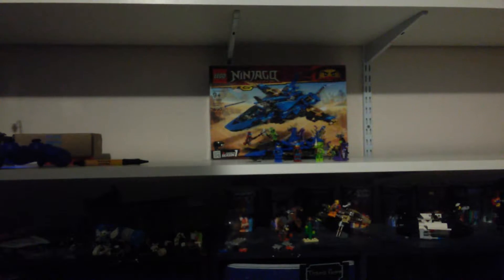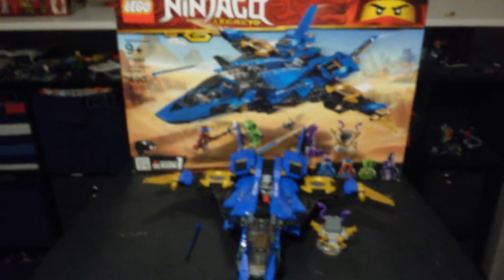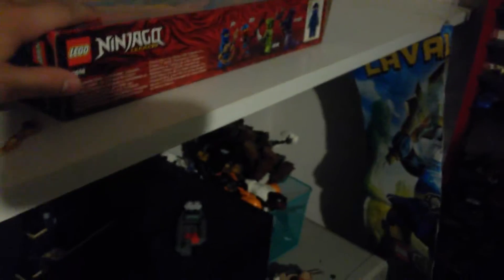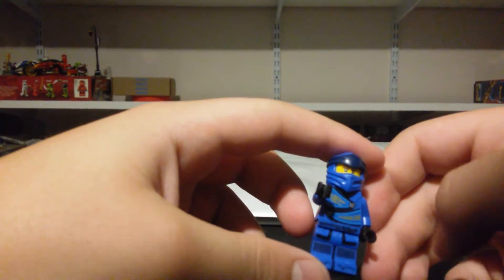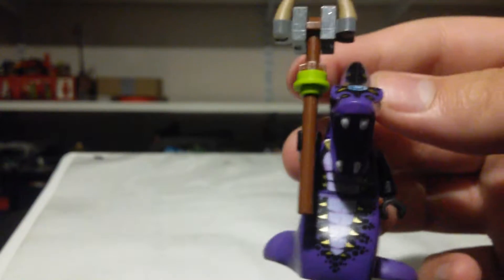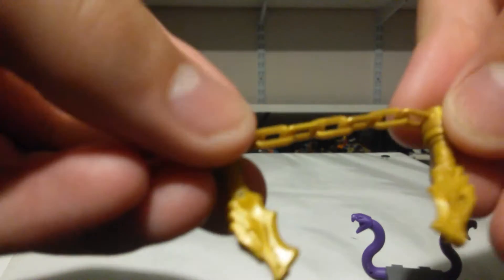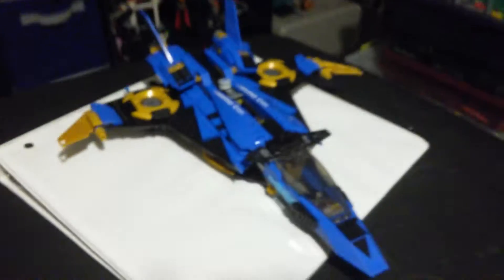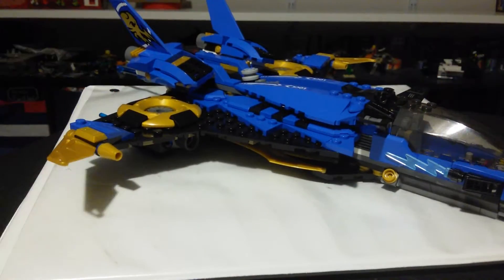LEGO Ninjago Legacy set 70668 Jay's Storm Fighter review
I wanted to watch The Office buuuut.

Set information:
Name:Jay's Storm Fighter
Ages:9+
Set Number:70668
Pieces Count:490
Price:$39.99